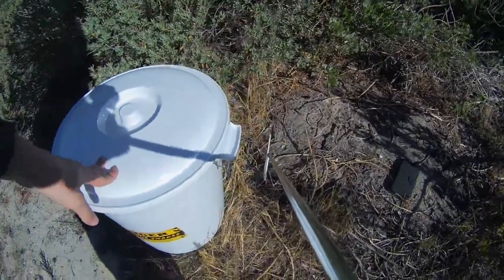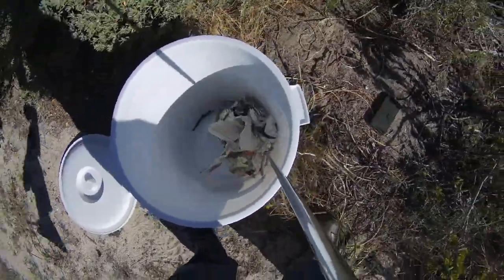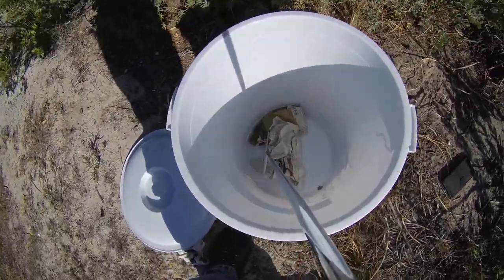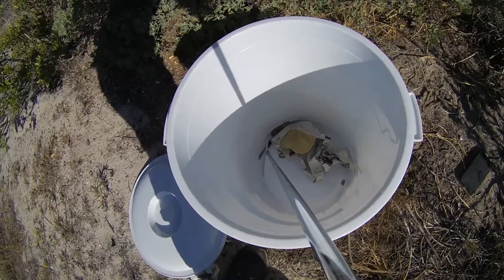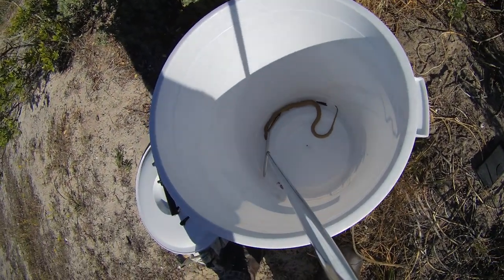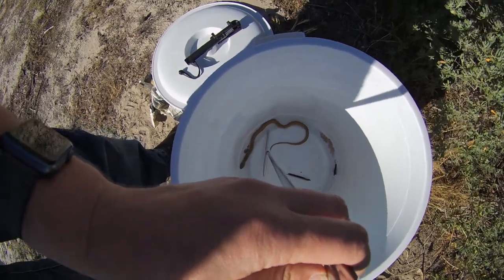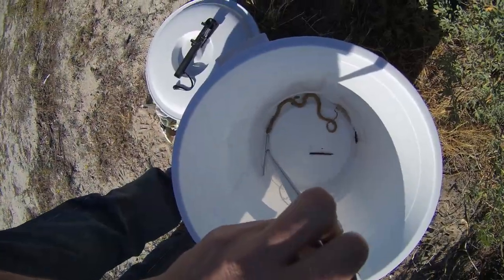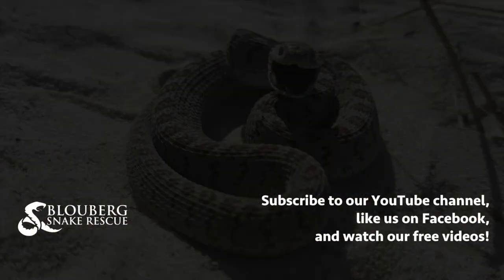Juvenile Cape Cobra near West Beach, Cape Town, South Africa (20171105)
Cape Cobra (Naja nivea) - venomous and very dangerous.

A West Beach resident called me earlier today to remove this juvenile (baby) Cape Cobra that had found its way into their garage.

Juvenile snakes are just as dangerous as their parents, and should be treated with just as much respect.